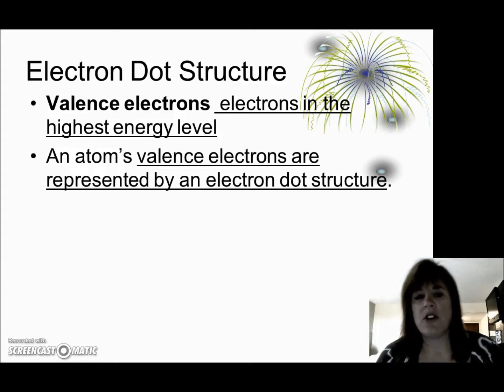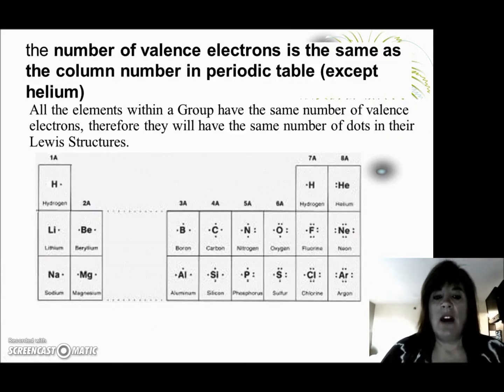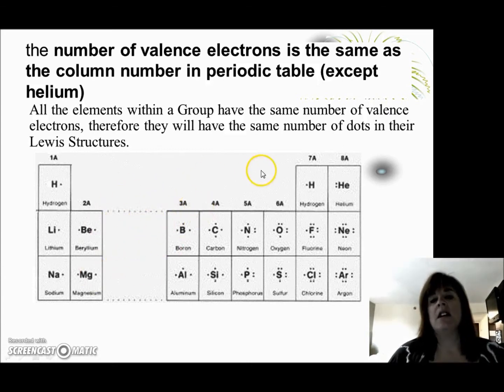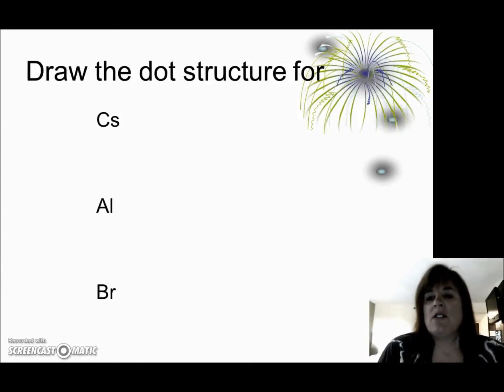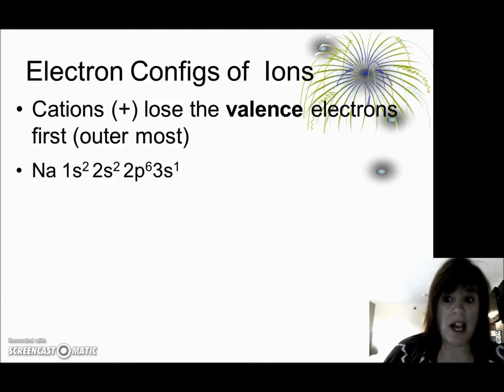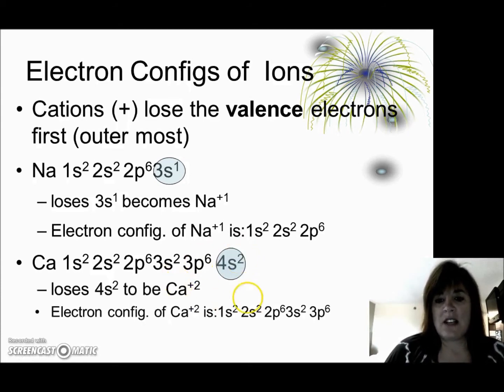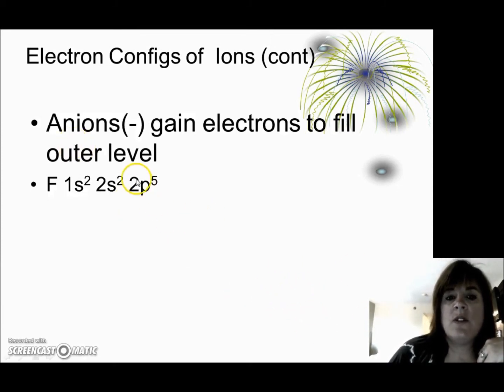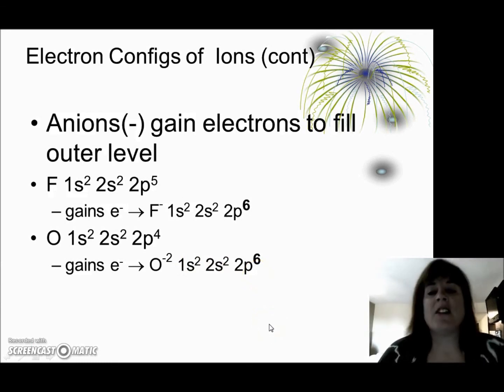Chemistry Unit 3. Video 4 Electron Dot Configurations and Configuration of Ions